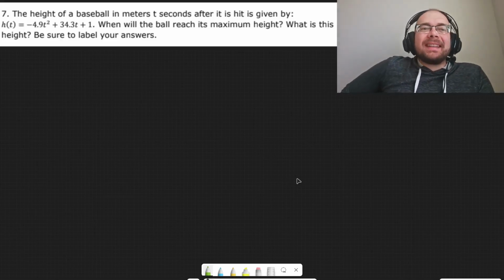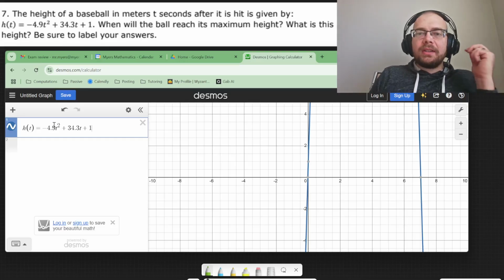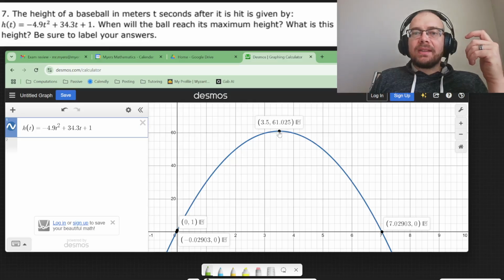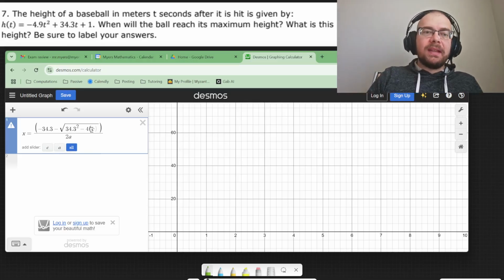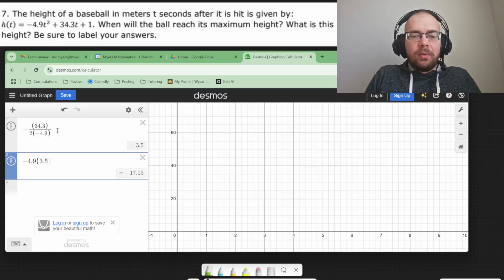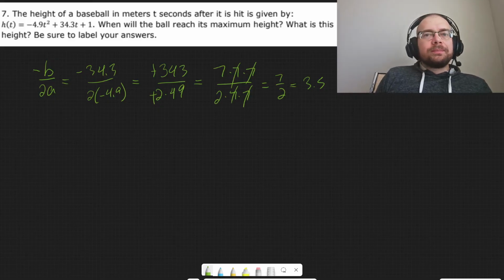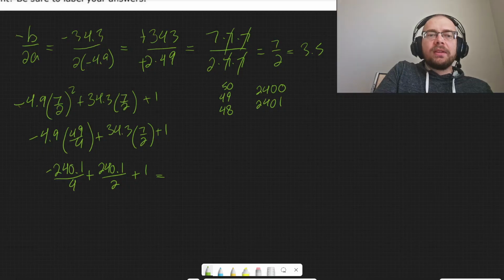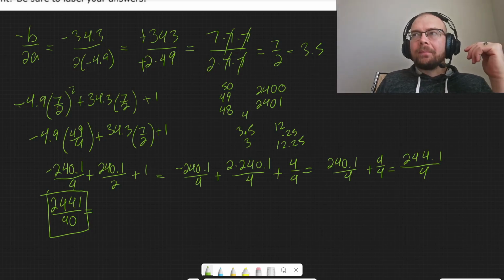The height of a baseball in meters t seconds after it is hit is given by: h(t)=-4.9t^2+34.3t+1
The height of a baseball in meters t seconds after it is hit is given by: h(t)=-4.9t^2+34.3t+1. When will the ball reach its maximum height? What is this height? Be sure to label your answers.